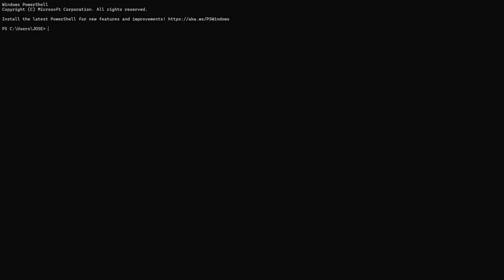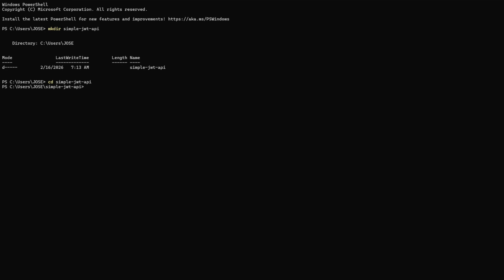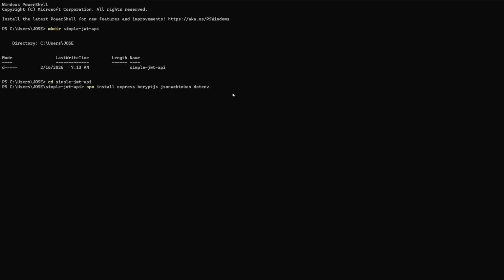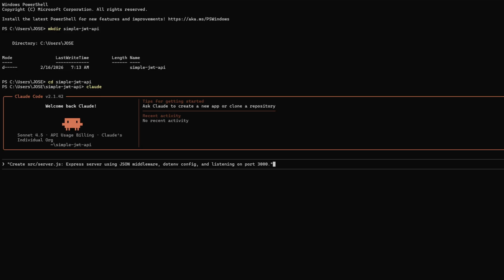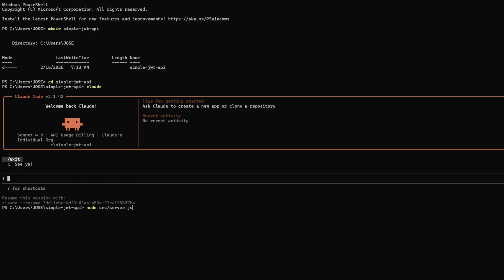How to add JWT auth using Claude Code[FULL GUIDE]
In today's Video we cover, How to add JWT auth using Claude Code